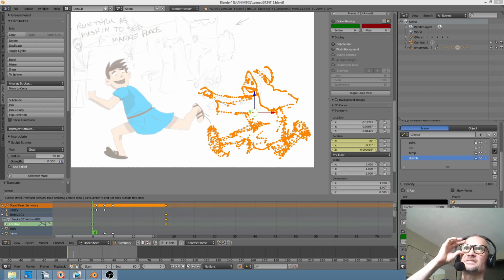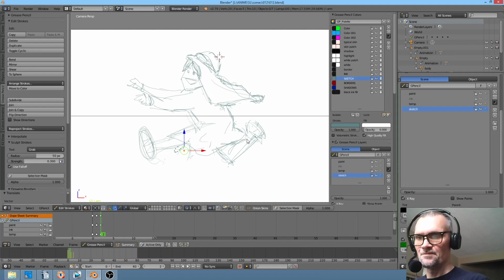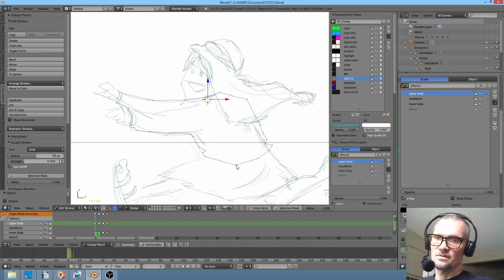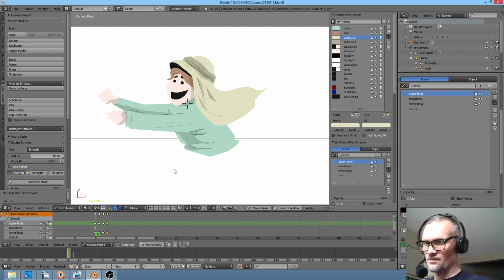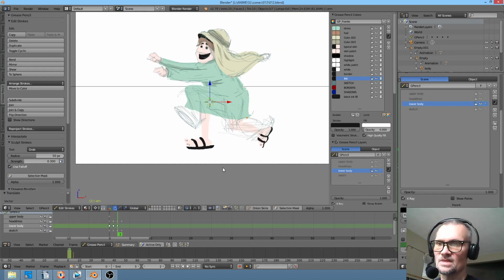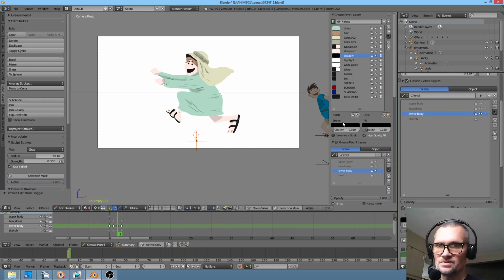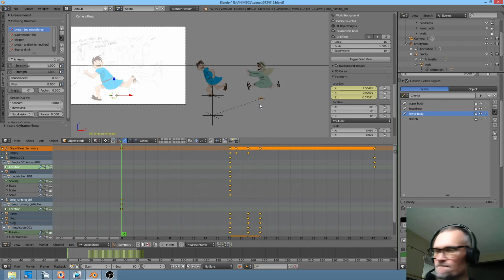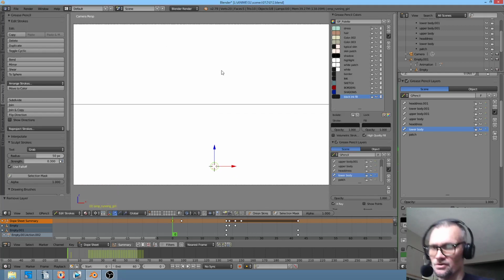Full Animation with Blender Grease Pencil!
The whole process start to finish...